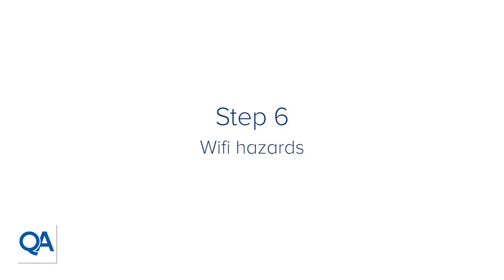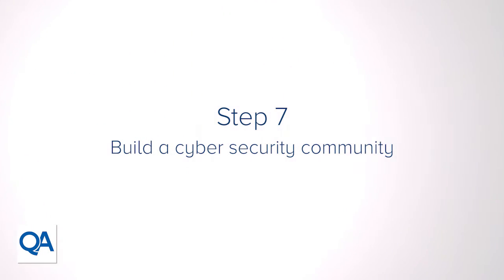10 Practical Cyber Security Tips for Your Business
With the ever-increasing threat of a cyber-attack, there is a growing need for all businesses to be able to detect, deter and defend against them. We give you top tips on how to ensure your business stays cyber-secure.